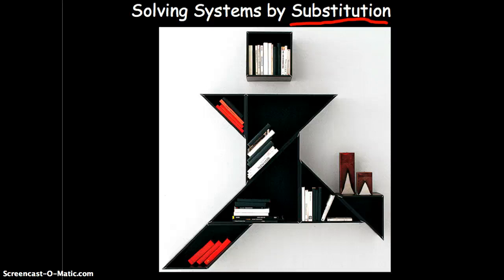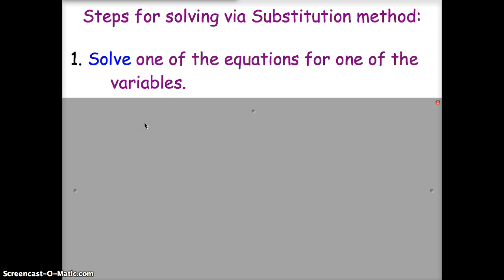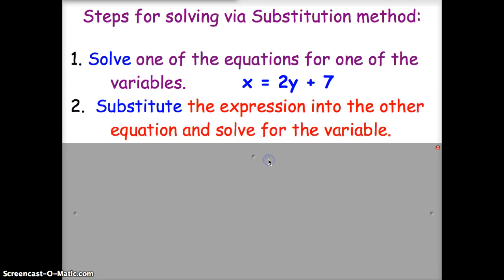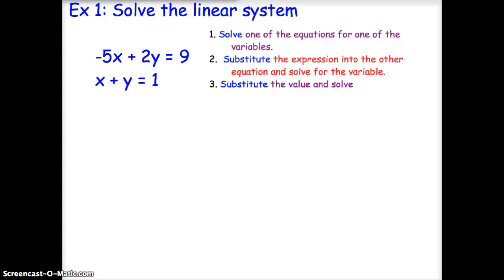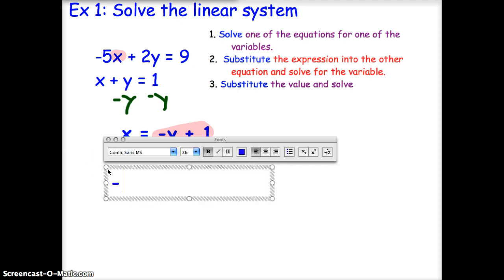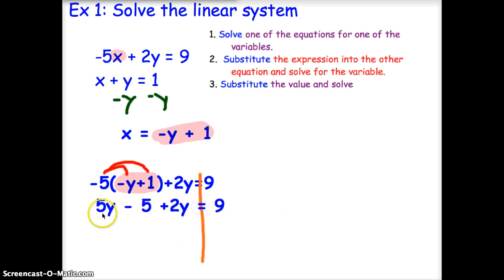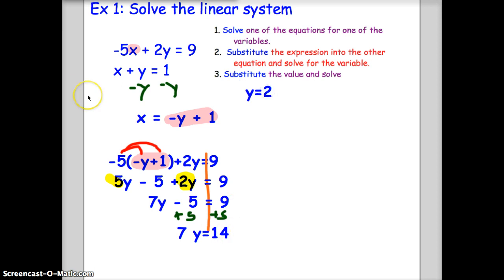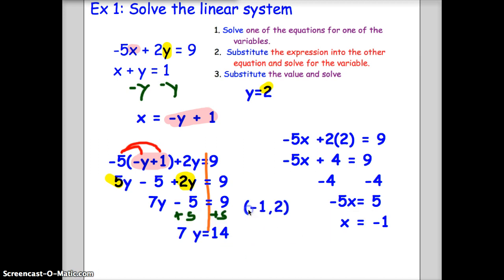Solving Systems of Equations by Substitution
Systems of Equations by Substitution